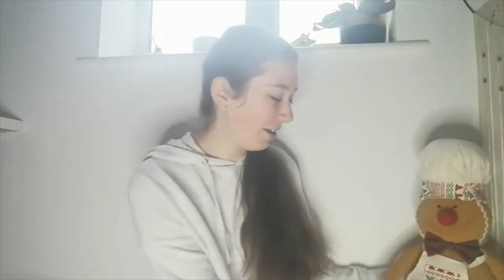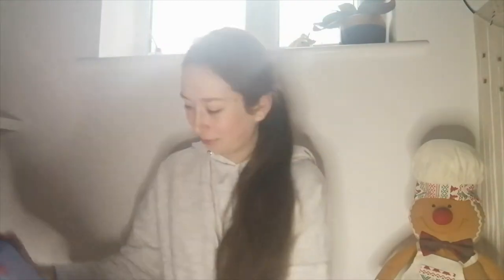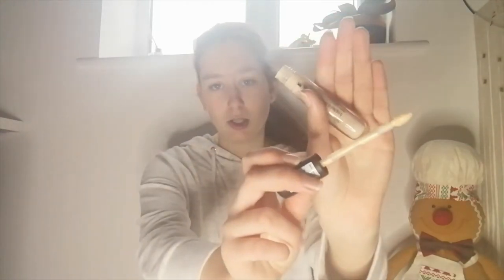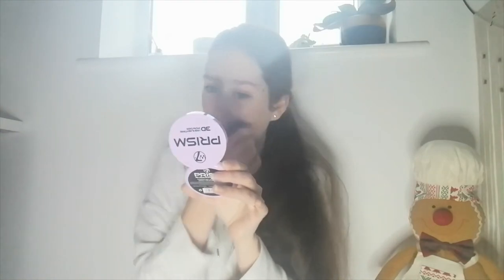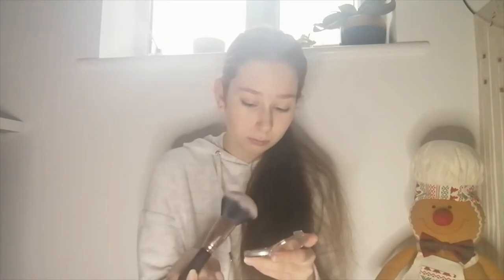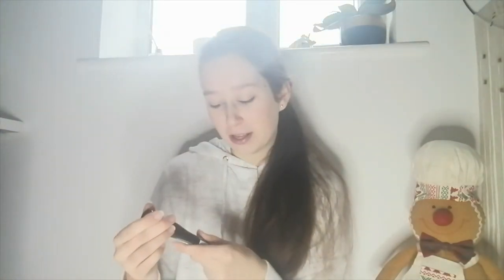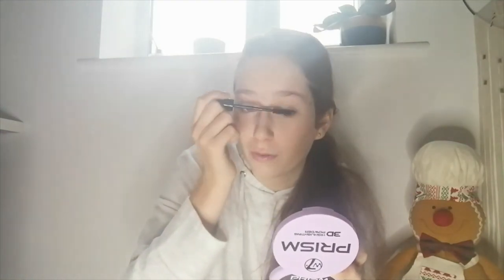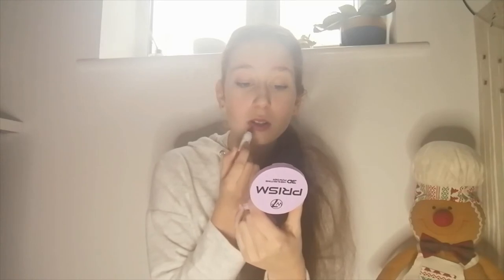Shopping at Debenhams/Testing Essence Makeup Products/Flomas#3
Ho Ho Ho! Hi guys! I want to take you guys shopping at Debenhams today!! Since during lockdown shops were closed, I missed shopping so much! Today I tried Essence Makeup Products and let me tell you, I Love them! See you guys tomorrow!

If you looking for personal and glamorous gifts, Check out my Jewellery Business